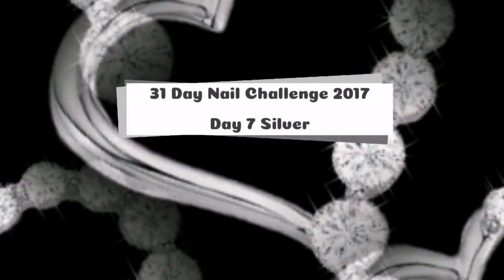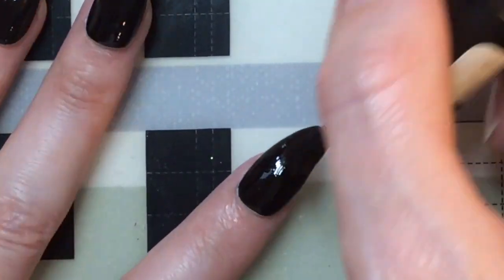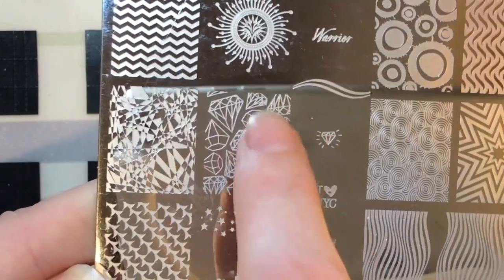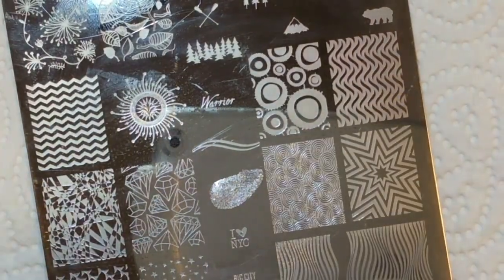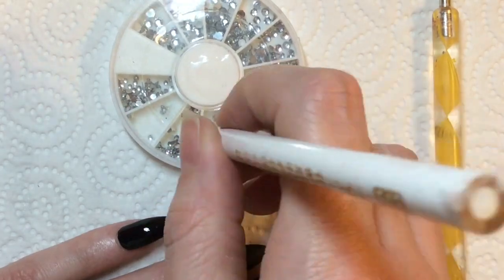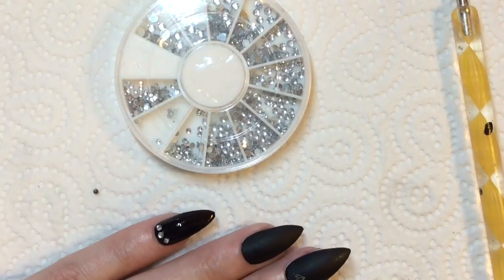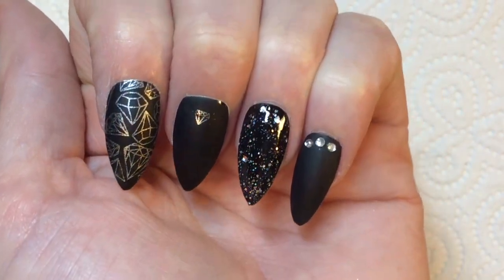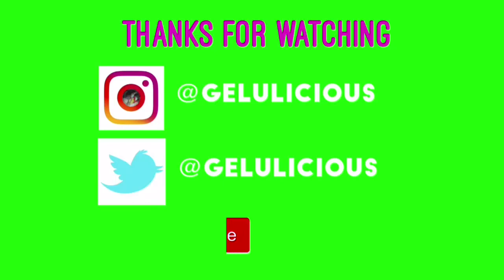Day 7 Silver | Diamond Nails 31 Day Nail Challenge 2017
31 Day Nail Challenge 2017 Day 7 - Silver Nails

 I hope you can take part in my 31 day challenge,You don't have to all 31 days to take part but if you do take part please Tag me your designs on IG or Twitter @gelulicious as i would love to see them.
You can do your designs on popsticks, fake nails, they don't have to  be done on your own nails to take part. Most important HAVE FUN.

If your not taking part then Please support me in my challenge by watching my videos, I will really appreciate that.

Colours
Day 1 Holographic
Day 2 Yellow
Day 3 Purple
Day 4 Chrome
Day 5 Rainbow
Day 6 Pink
*Day 7 Silver
Day 8 Blue
Day 9 Red
Day 10 White

Themes
Day 11 Flowers
Day 12 Plaid
Day 13 Polka Dots
Day 14 Optical Illusion
Day 15 Textured
Day 16 Chameleon
Day 17 Galaxy
Day 18 Mandala
Day 19 Unicorns
Day 20 Water marble

Inspired By
Day 21 The Jungle
Day 22 A Movie
Day 23 A Pattern
Day 24 A Song
Day 25 The Ocean
Day 26 Love
Day 27 Summer
Day 28 Birds
Day 29 Weddings
Day 30 Dancing
Day 31 Disney

Products used:
Base:
Elite99 gel polish 687
Gdi F27
Madam Glam matte topcoat

Stamping
Uberchic collection 2-02
Born pretty silver stamping polish
Moyou xl marshallow stamper
Born Pretty clear jelly stamper

Clear Rhinestones

Alumo Feeling positive
Alumo That upbeat feeling
Back ground music for Youtube 003 Bubble skank,club bounce